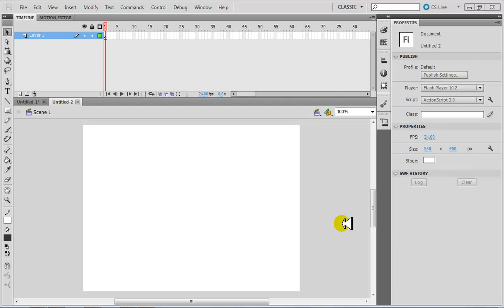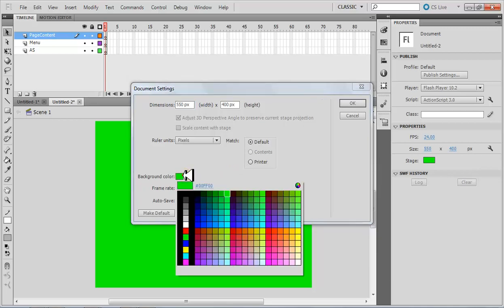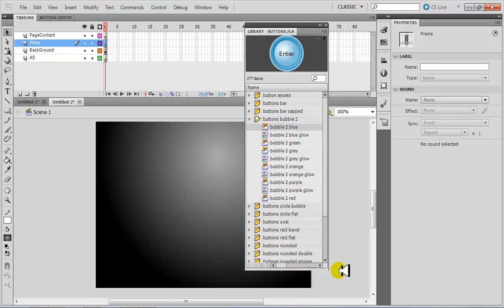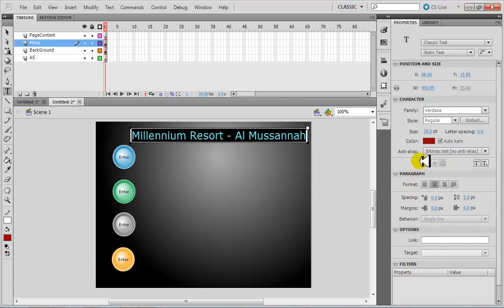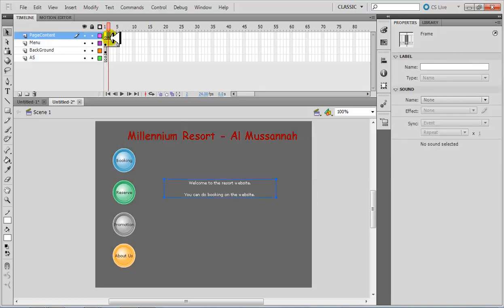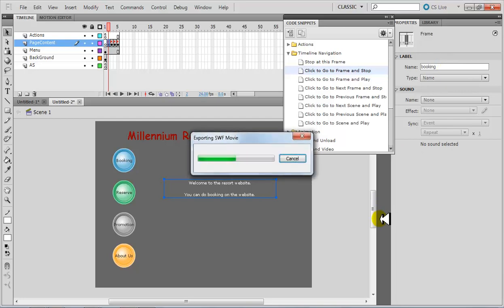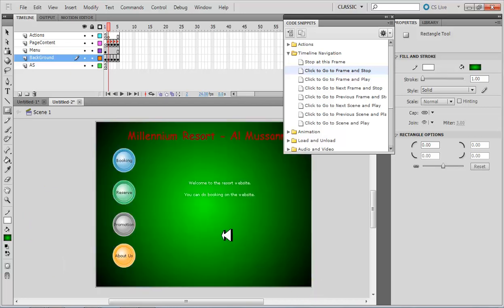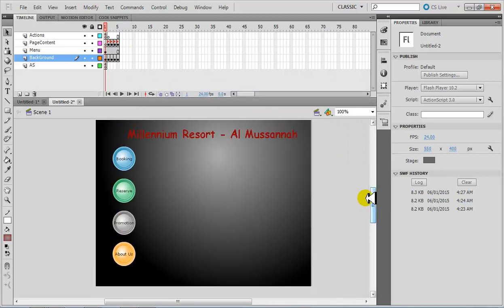Flash Website Development